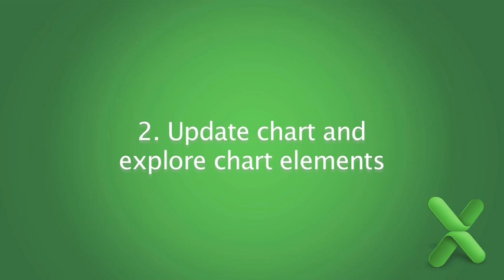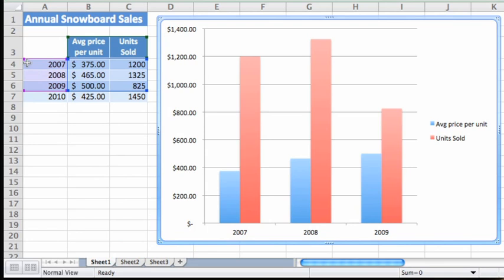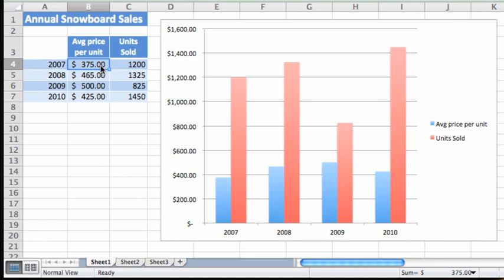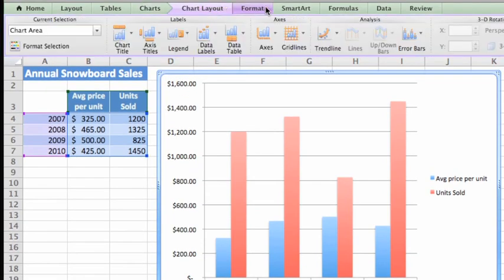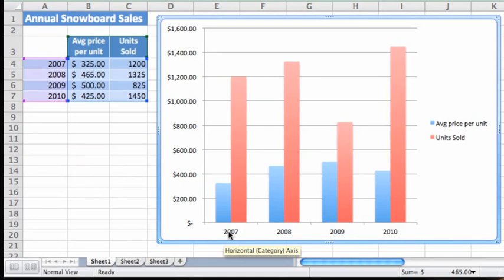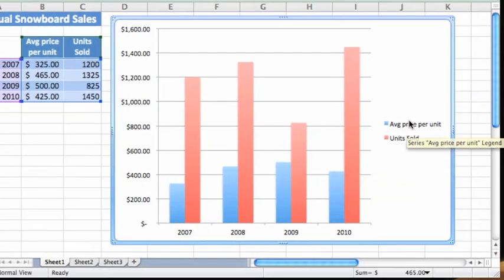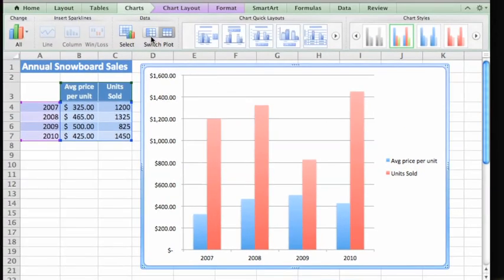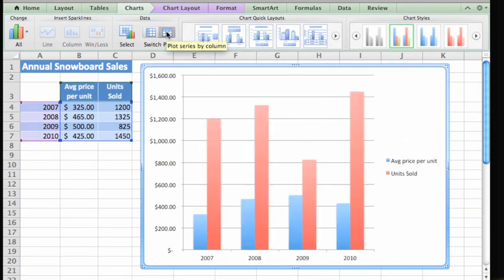Lesson 2 - Update chart and explore chart elements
Charts make numerical data visual. You can use charts to see at a glance what the data means and to share this information with others. Watch this series of videos to learn how.